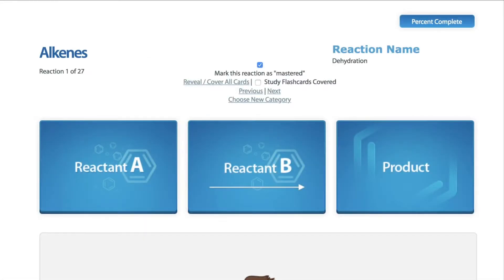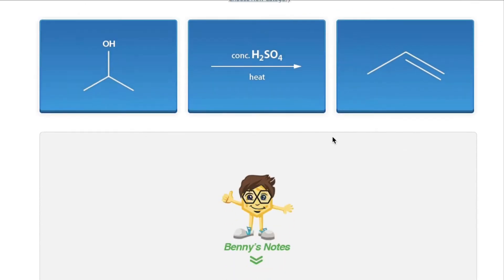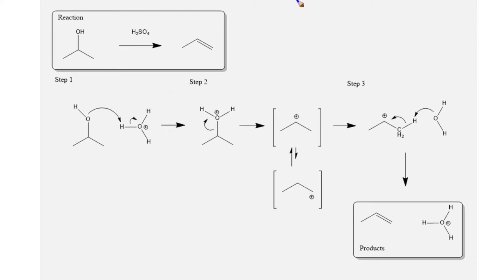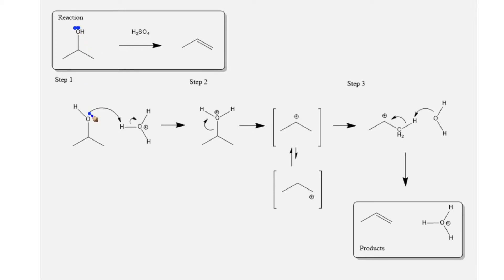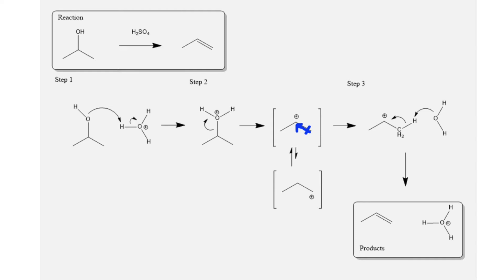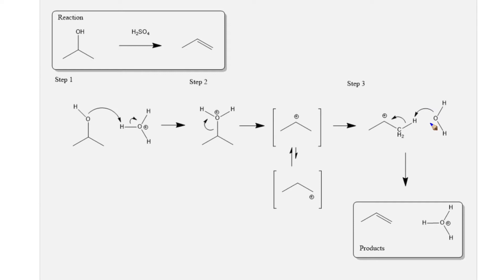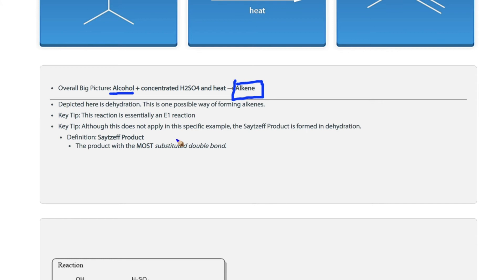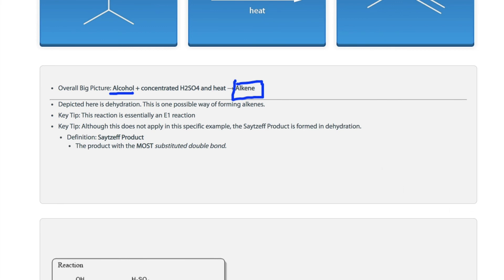Dehydration Reaction Mechanism - Organic Chemistry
In this video we describe the details of the dehydration mechanism.  This reaction takes an alcohol and reacts it with acid to form an alkene, removing a molecule of water.  The reaction occurs via an E1 elimination mechanism.  The reaction is stepwise and carbocation intermediate stability drives the reaction rate. The more substituted double bond is the major product for the reaction.